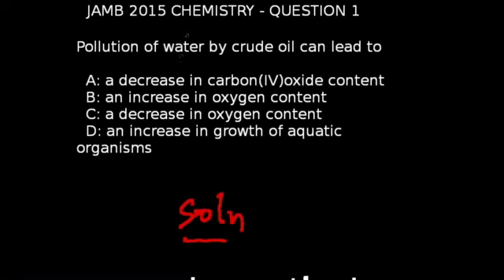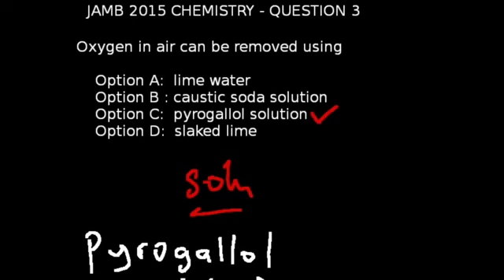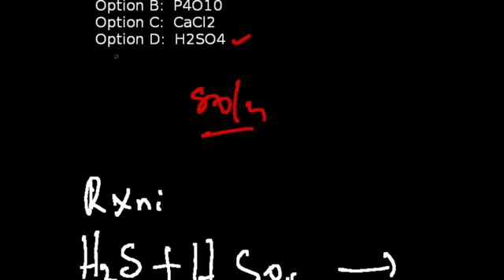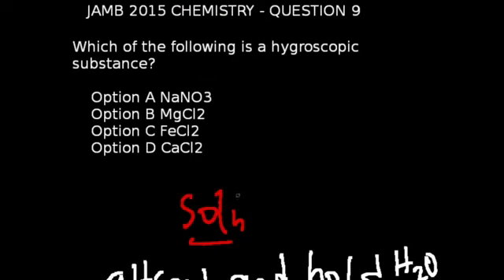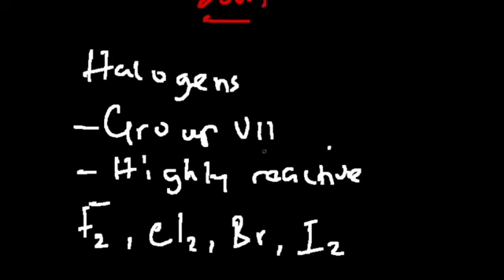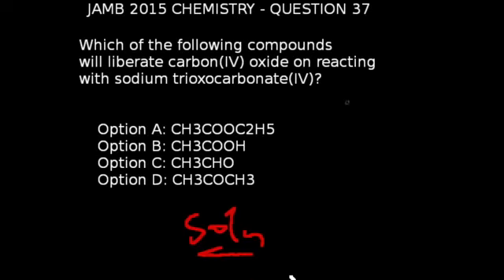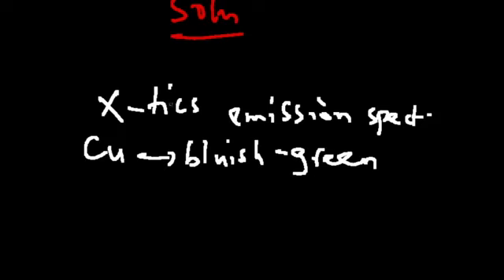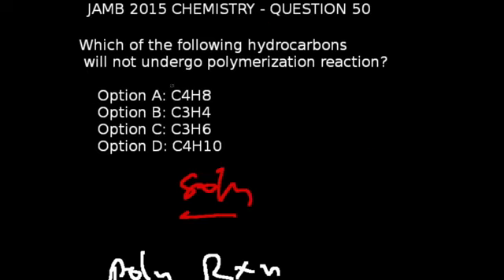UTME CHEMISTRY 2015